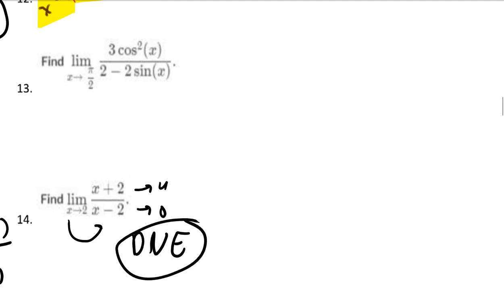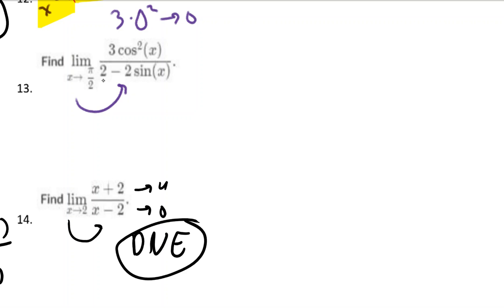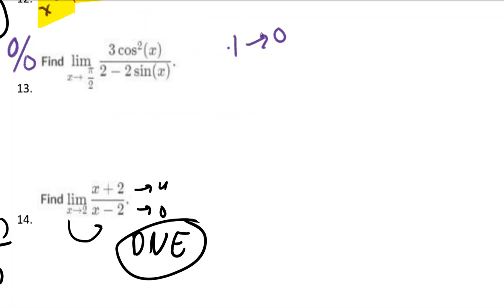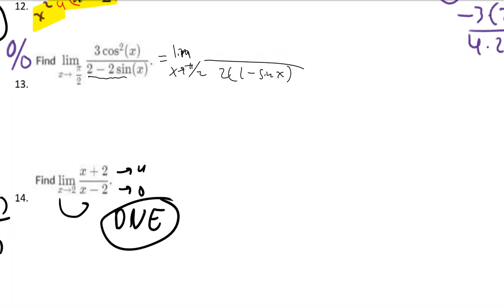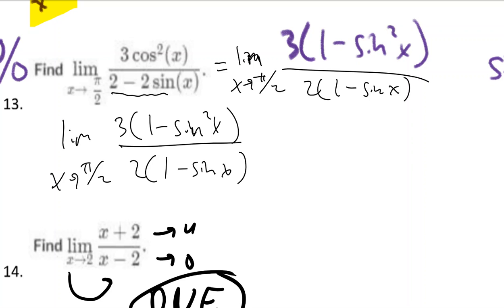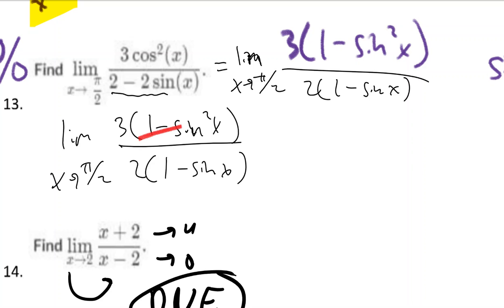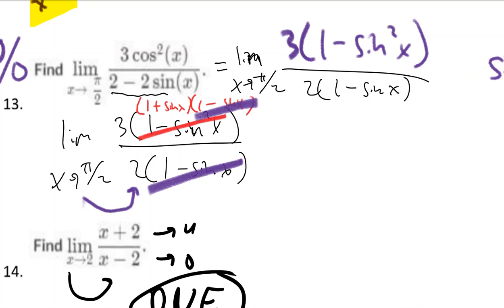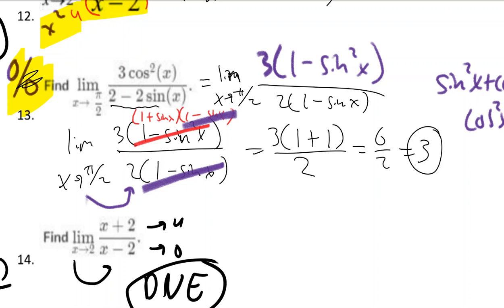Precal - Limits Review - #13